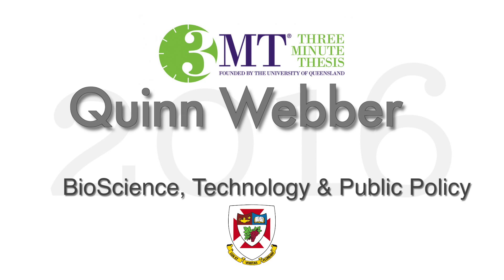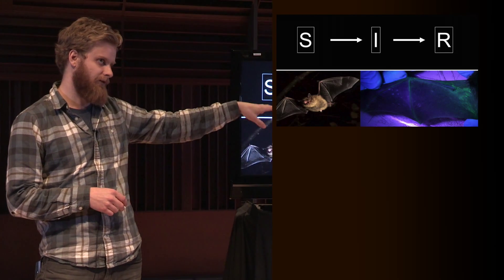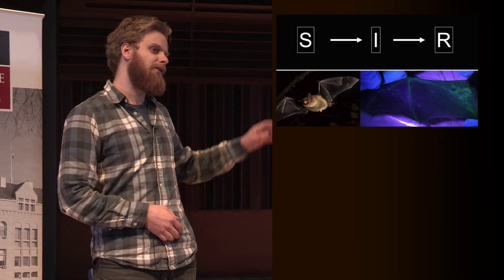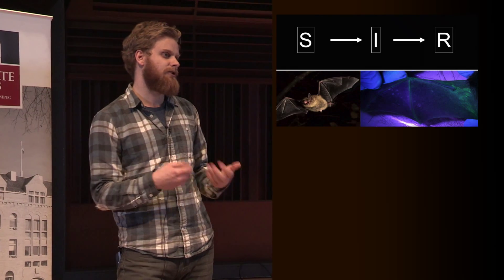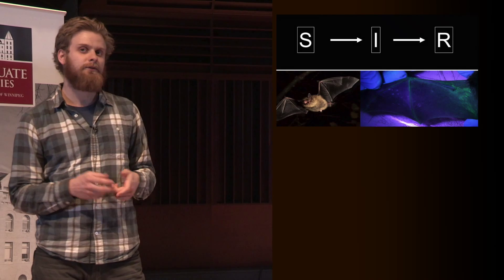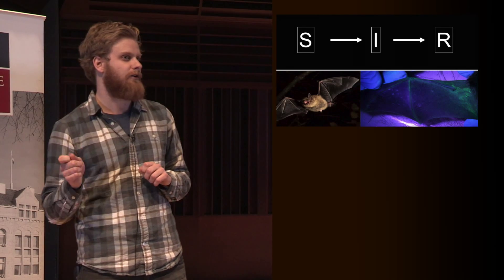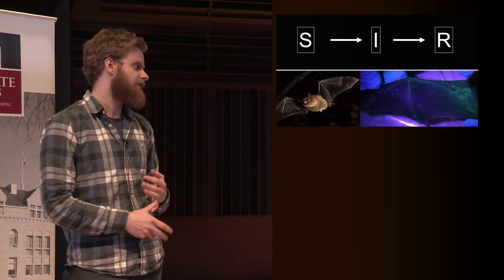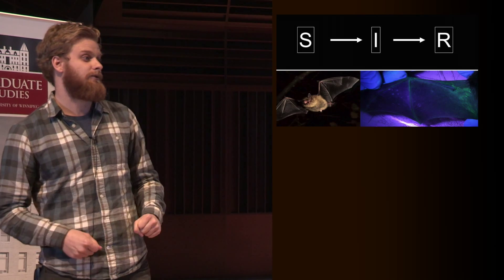Quinn Webber - Graduate Studies - 3 Minute Thesis Presentation from Colloquium 2016